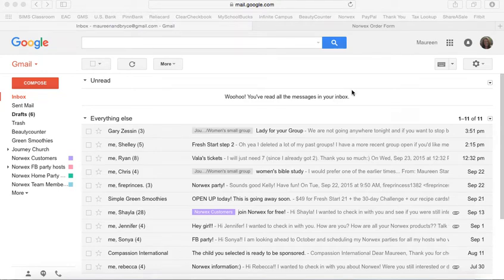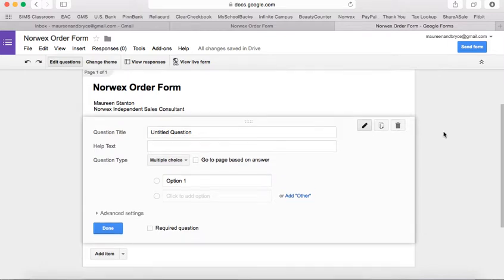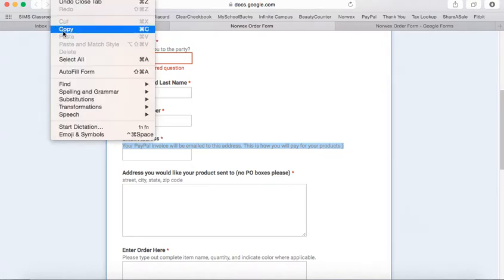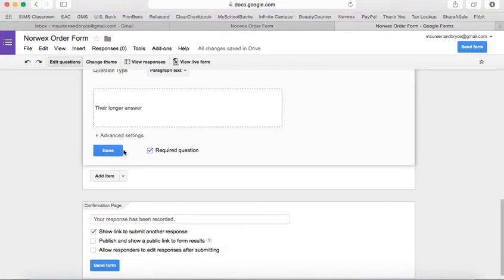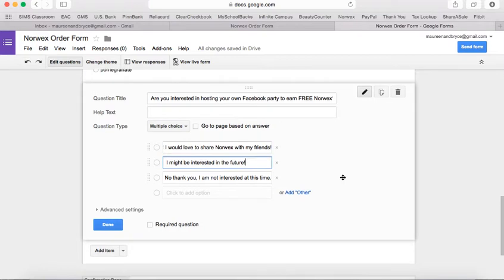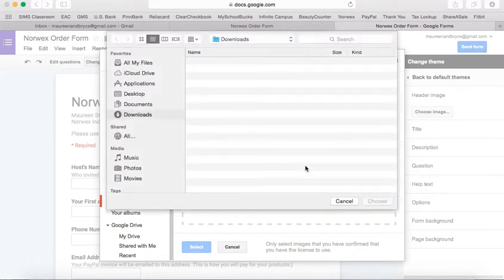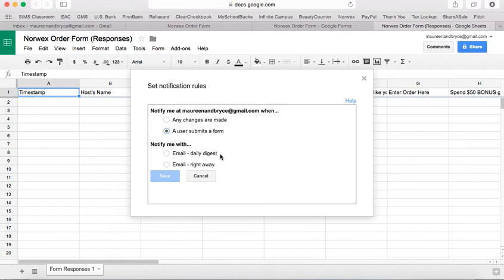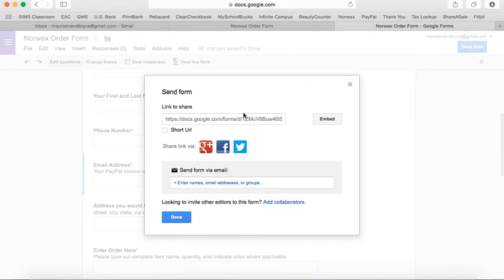Team Training: Creating a google form for Norwex orders